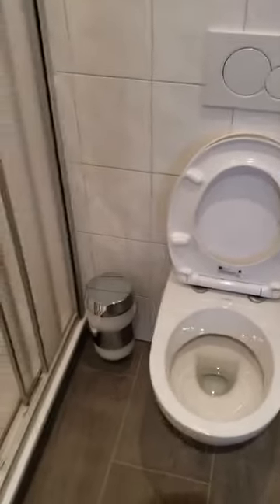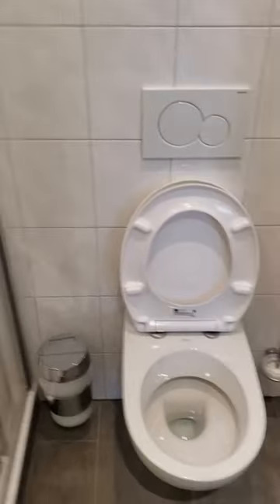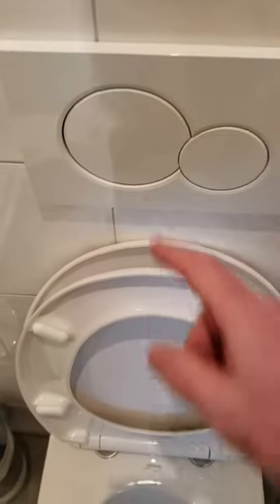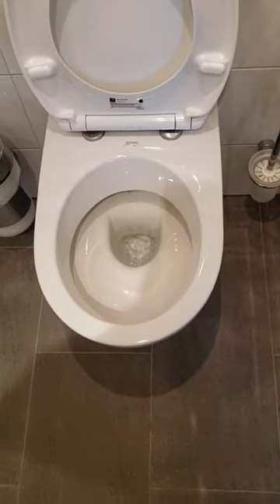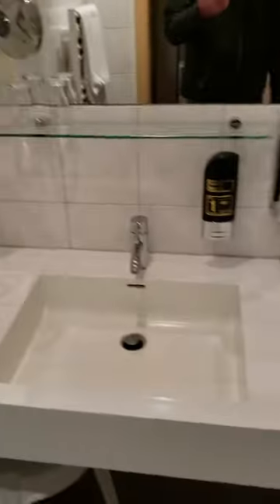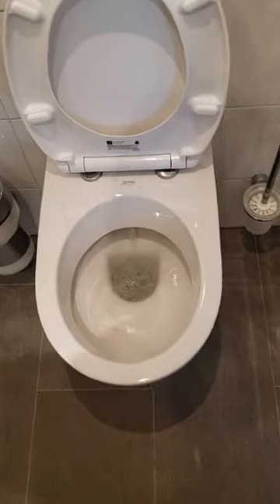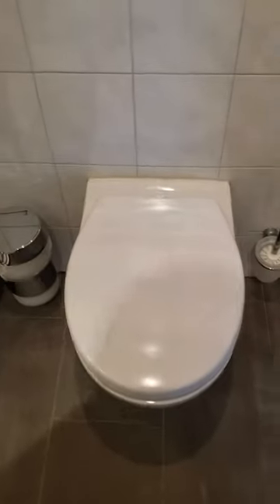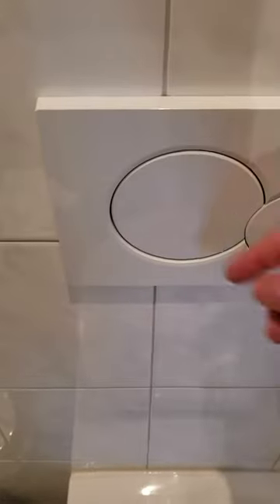European toilets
Things you need to know about European toilets.  Different than Canada.